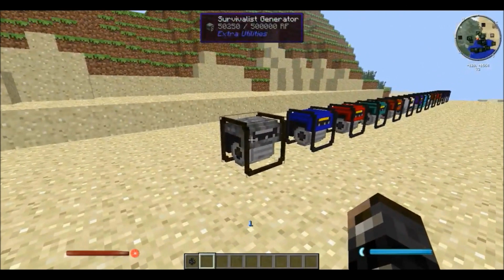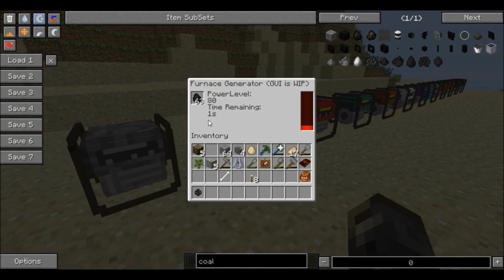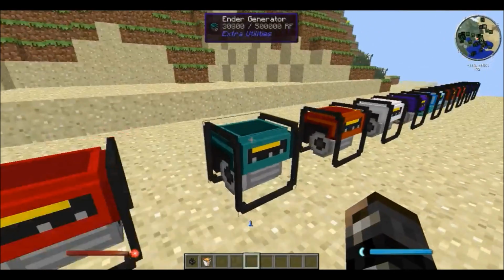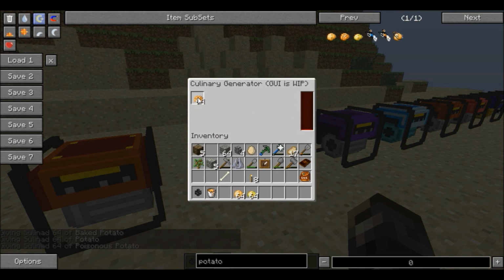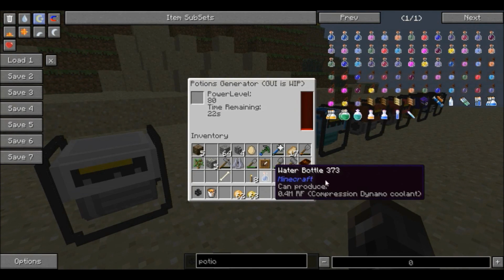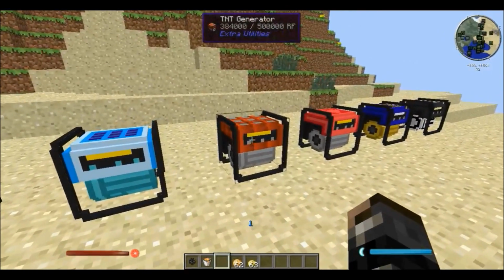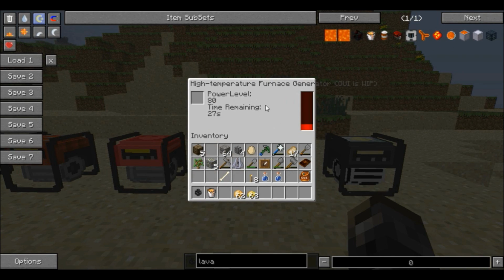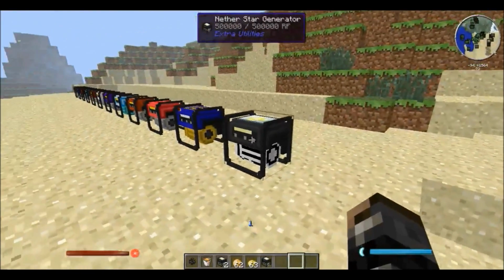Extra Utilities 1.0.3 [beta] Overview - So Many Generators!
Quoting RWTema:
'Extra Utilities 1.0.3 prerelease.1 (includes generators)

Still beta, use at own risk.'